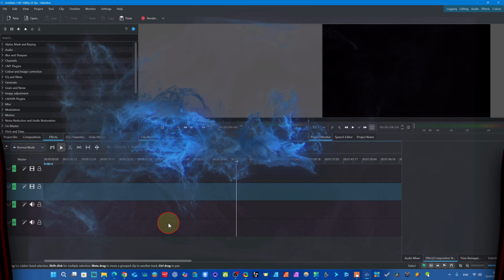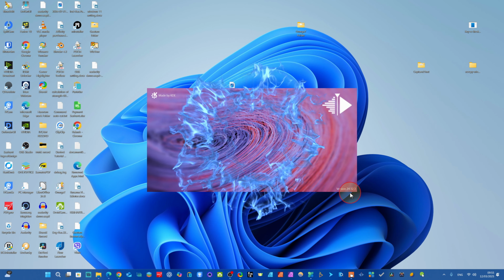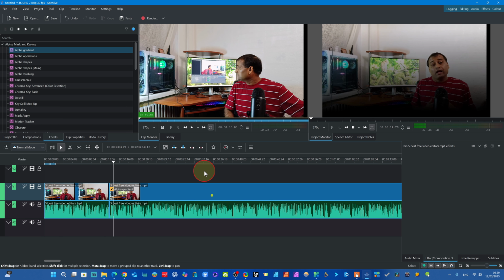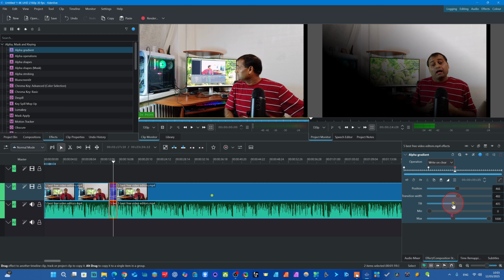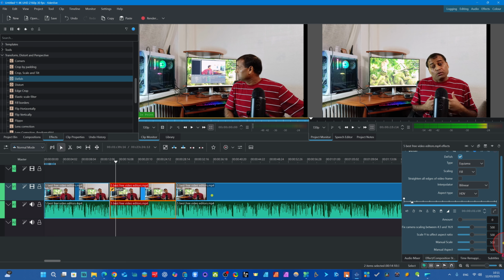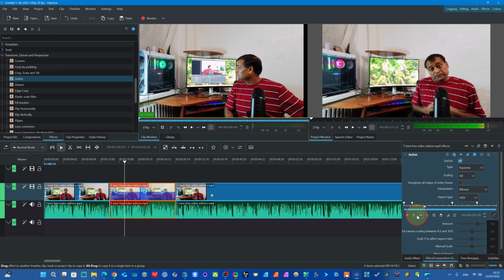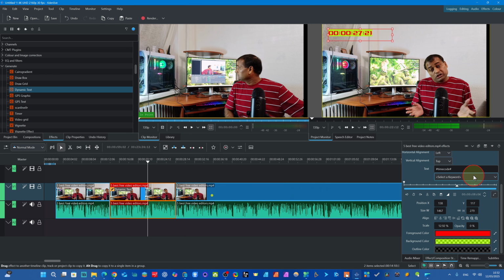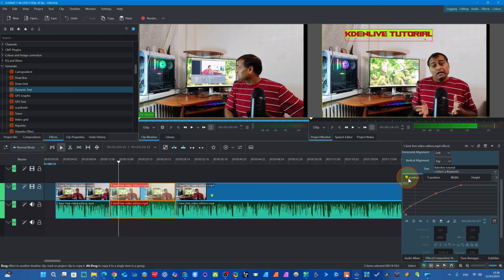Kdenlive 24.12.3 Major Update – More Stable Than Ever!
The latest Kdenlive 24.12.3 update is here, bringing improved stability, performance enhancements, and bug fixes to make your video editing smoother than ever! Whether you're a beginner or a pro, this update ensures a more reliable experience.

🔥 **What's New?**
✅ Enhanced stability & bug fixes
✅ Performance improvements
✅ Smoother editing workflow